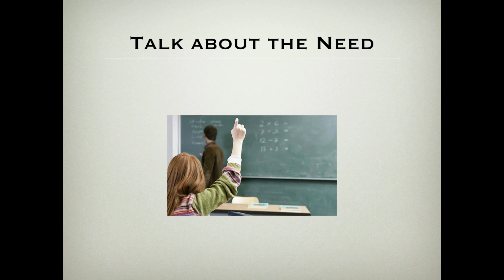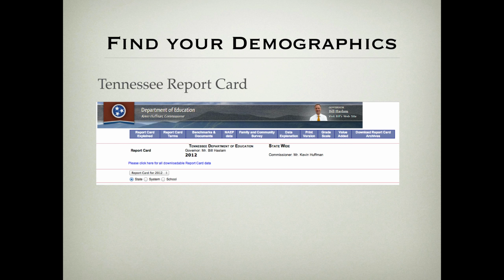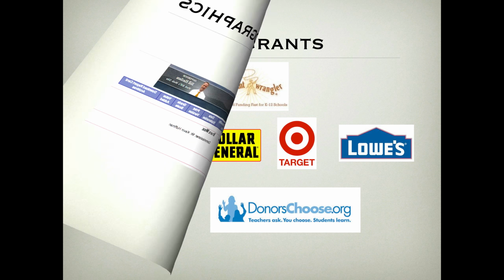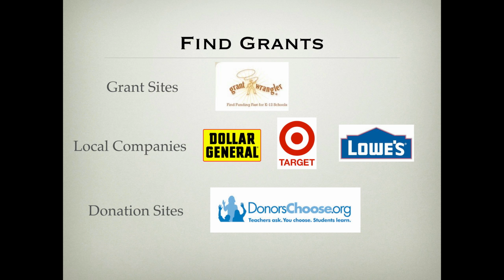Grant Writing Tips